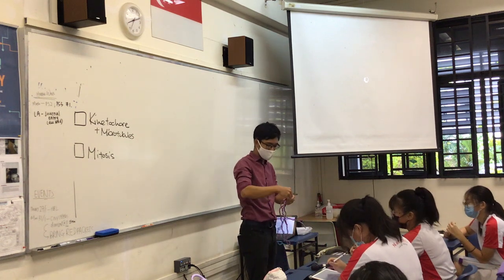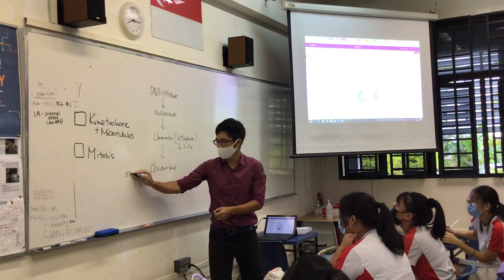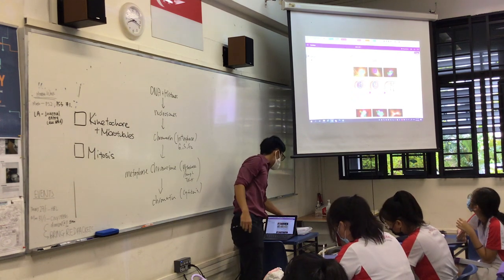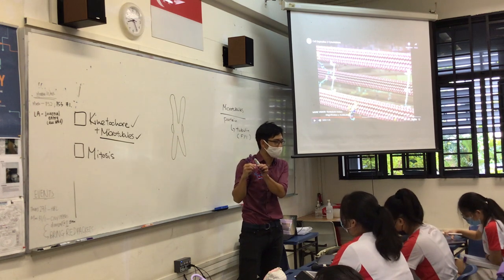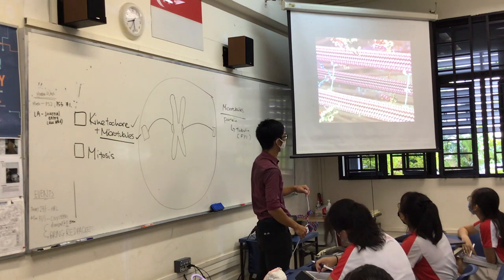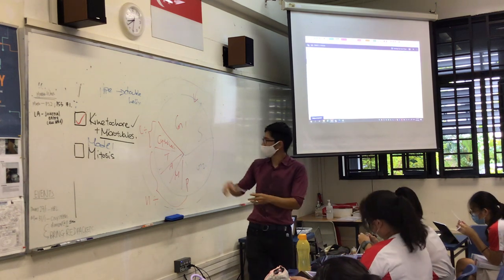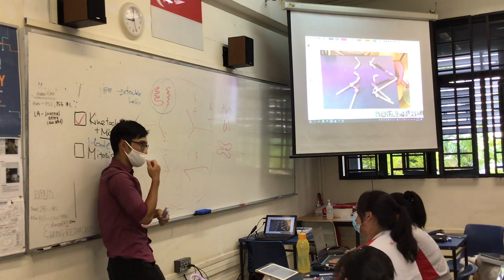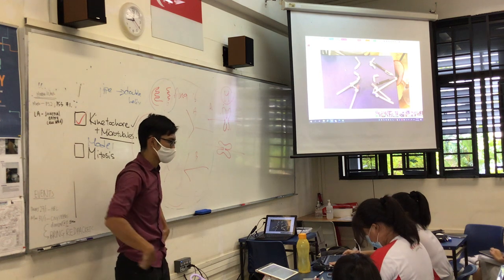407 T1W4 Kinetochore & Microtubules, Modelling Mitosis